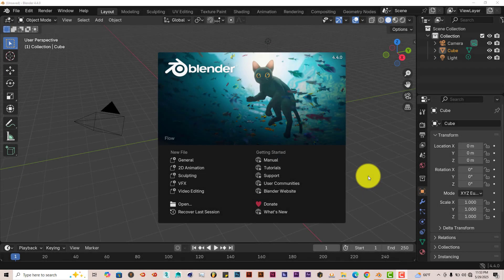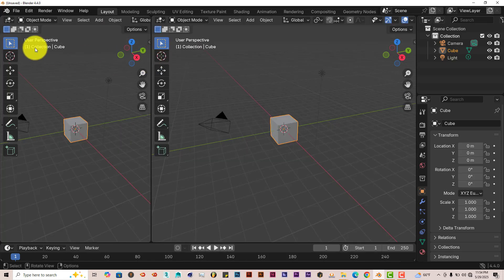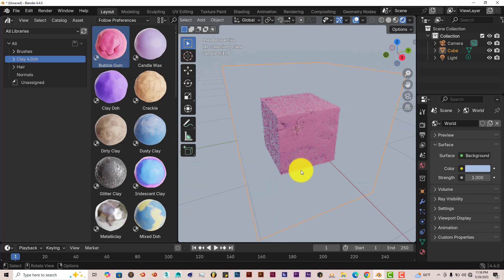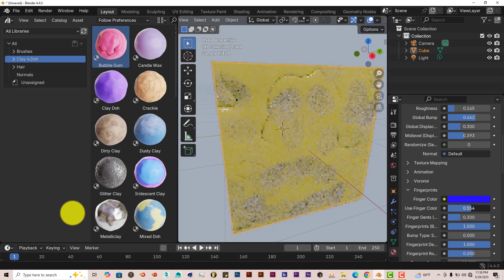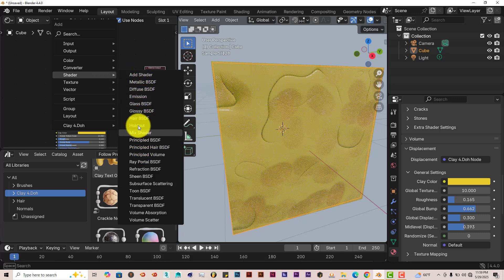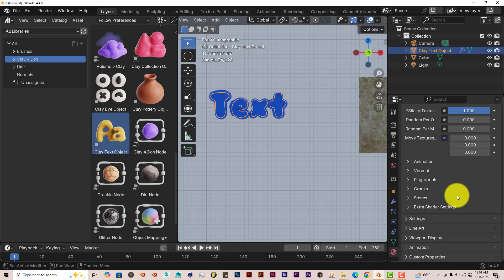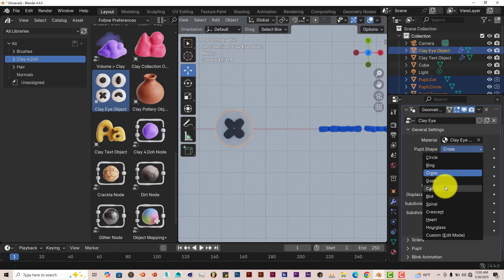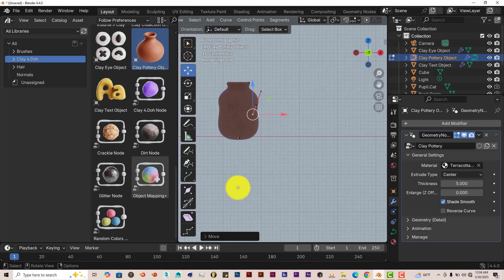Blender Quick Tip: The Clay Doh Asset Library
In this tutorial, you'll learn how to apply clay material to any model in blender by using the Clay Doh Asset Library.